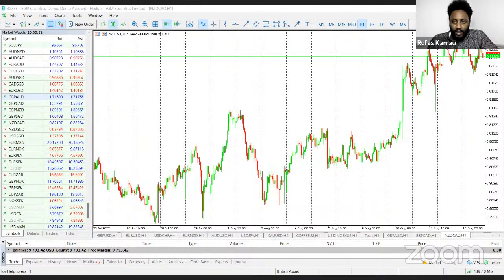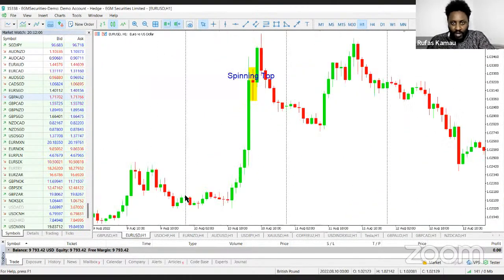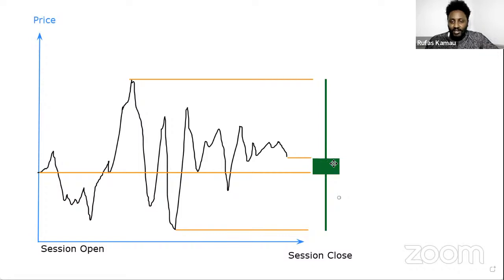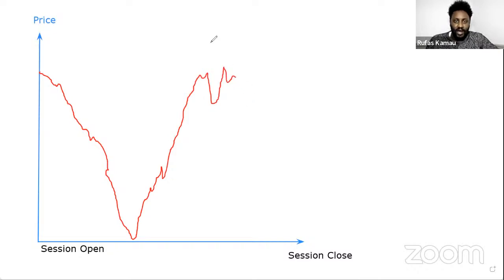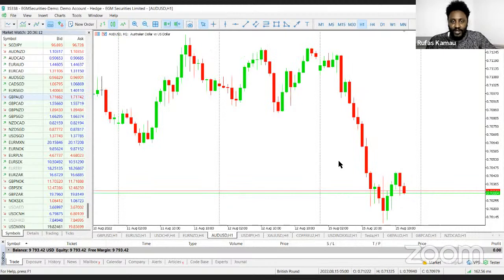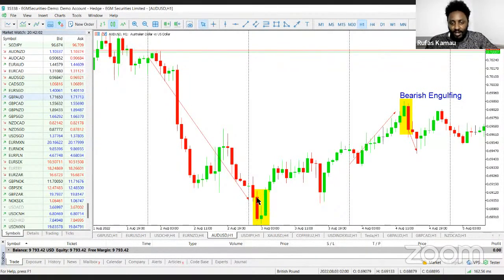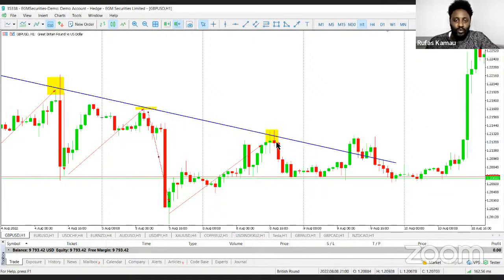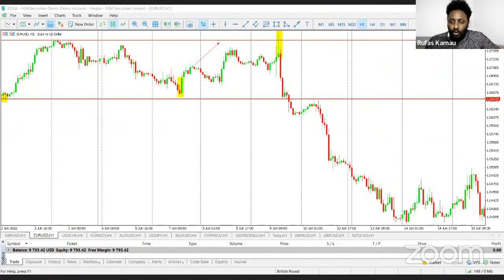Know your candlesticks | with Rufas Kamau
The information contained in this video shouldn’t be construed as investment advice.  75% - 95% of retail online trading accounts lose money.

In this episode, Rufas covers the anatomy of a candlestick, how different types of candlesticks are formed and how you use them in your trading. He also covers the scope behind different types of candlestick patterns and the way to interpret the price action behind them.

This is the fourth episode of a 10-episode fire trading series that will help a trader transition from a novice to a pro trader.

4. Know your candlesticks
5. Market structures
6. Trading strategies
7. Risk management
8. Understanding market news
9. Building a trading system
10. Trade like a pro

If you liked the session and are serious about starting your trading journey, kindly register for an account here:

If you have any questions towards Rufas, feel free to inbox him